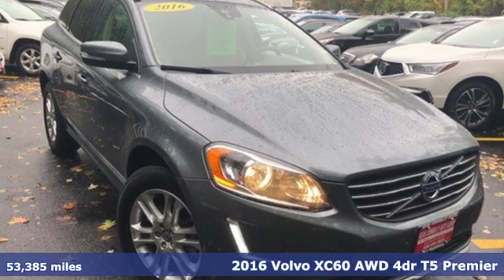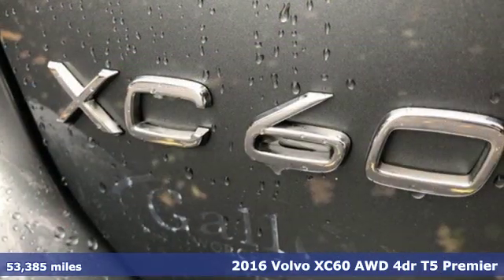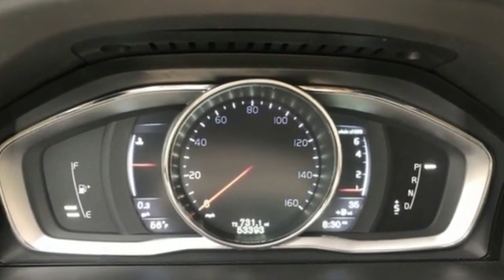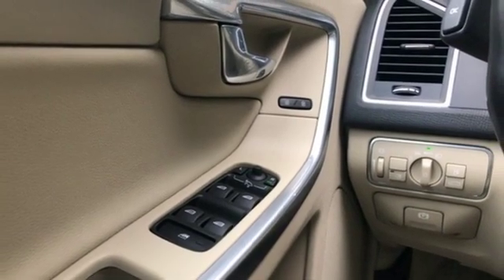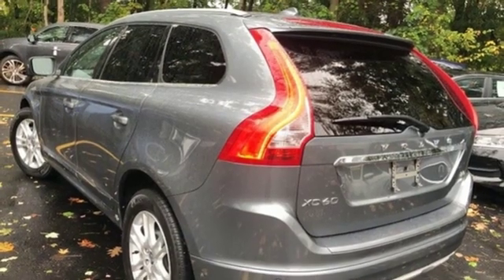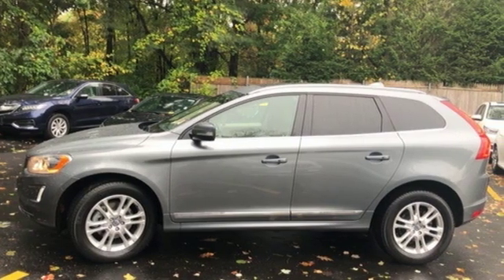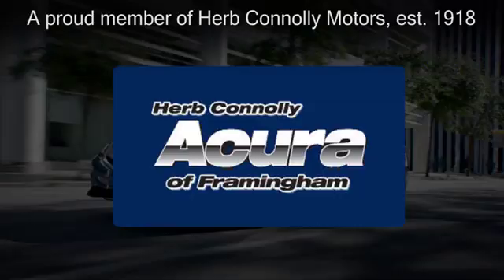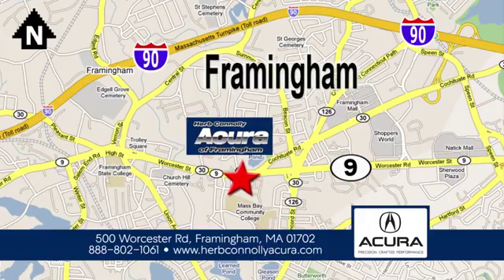Used 2016 Volvo XC60 Framingham Natick Marlborough MA, MA A004879A - SOLD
Year: 2016
Make: Volvo
Model: XC60
Trim: T5 Premier
Engine: 2.5L I5 20V Turbocharged
Transmission: 6-Speed Automatic with Geartronic
Color: Gray
Interior: Soft Beige
Mileage: 53385
Stock #: A004879A
VIN: YV4612RK0G2820209
Clean Carfax - One Owner - AWD - Navigation System - Leather Seats - Heated Front Seats - Driver Memory Seat - Power Moonroof - Front Dual Zone A/C - Remote Keyless Entry - Alloy Wheels - brHerb Connolly Motors is the home of used car Live Market Pricing. Live Market Pricing gives our customers the peace of mind that we have already done the shopping for you. We price our vehicle aggressively in today's internet information marketplace, while adjusting accordingly for - Supply - Equipment - Condition and Mileage. Remember at Herb Connolly Motors a€“ We Don't Play Pricing Games!

Address:
500 Worcester Road Route 9 E